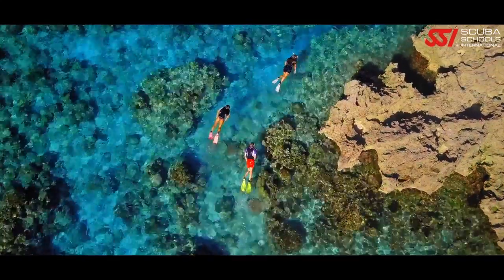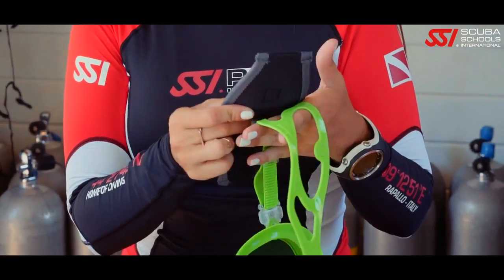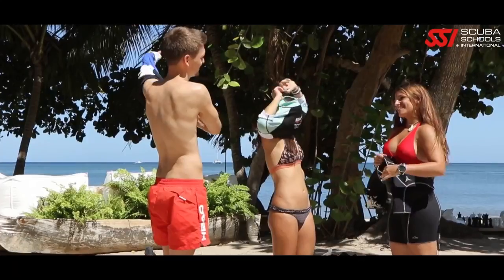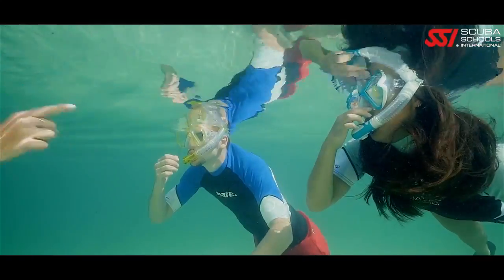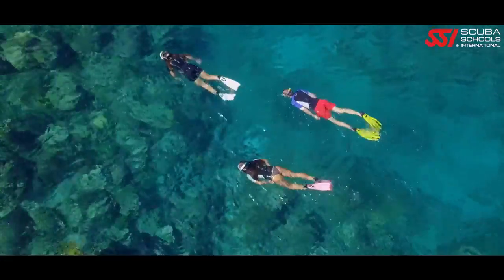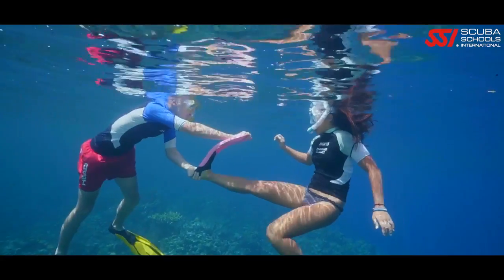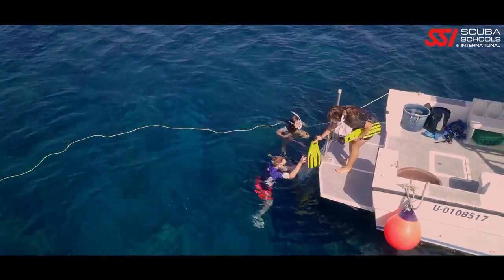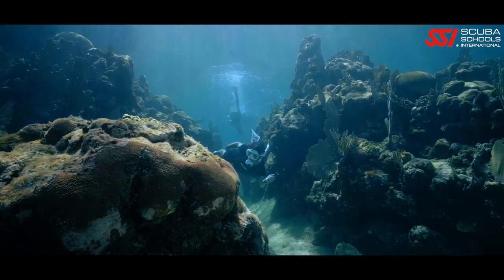Tips and Tricks for Snorkeling Adventures